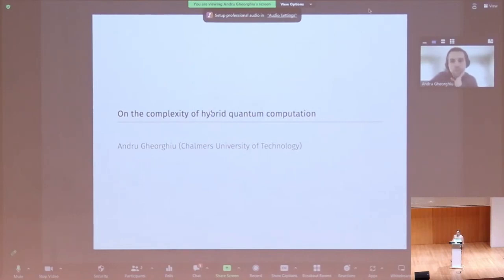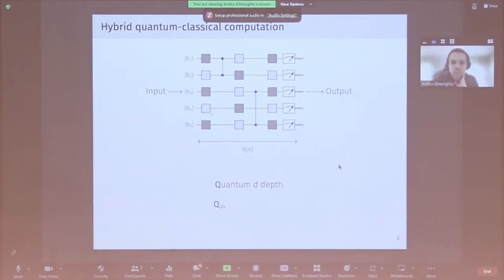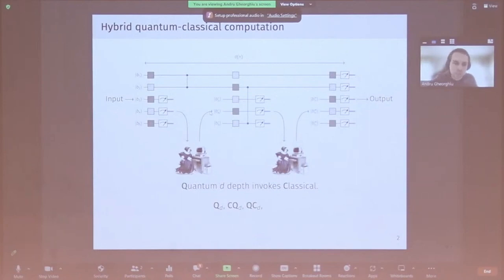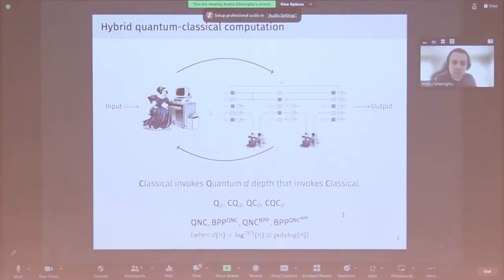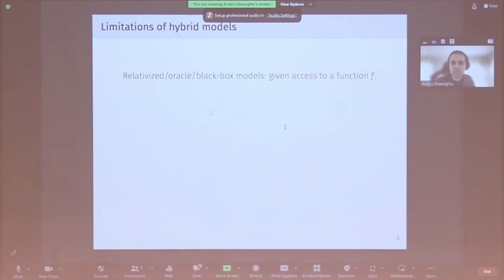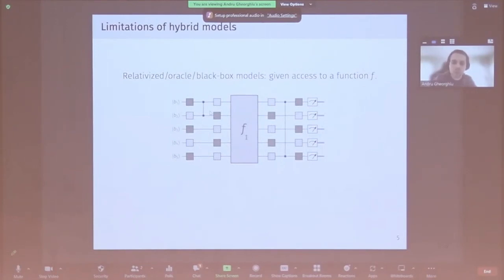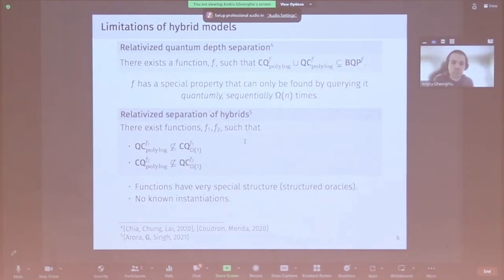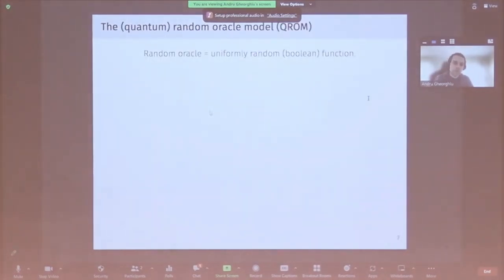On the complexity of hybrid quantum computation - Alexandru Gheorghiu | TQC 2023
Alexandru Gheorghiu
On the complexity of hybrid quantum computation

We give a comprehensive characterization of the computational power of shallow quantum circuits combined with classical computation. Specifically, we show that the following statements hold relative to a random oracle:

(a) $latex \mathsf{BPP^{QNC^{BPP}}} \neq \mathsf{BQP}$. This refutes Jozsa's conjecture [Joz05] in the random oracle model. As a result, this gives the first instantiatable separation between the classes by replacing the oracle with a cryptographic hash function, yielding a resolution to one of Aaronson's ten semi-grand challenges in quantum computing.

(b) $latex \mathsf{QNC^{BPP}} \not\subseteq \mathsf{BPP^{QNC}}$ and $latex \mathsf{BPP^{QNC}} \not\subseteq \mathsf{QNC^{BPP}}$ This shows that there is a subtle interplay between classical computation and shallow quantum computation. In fact, for the second separation, we establish that, for some problems, the ability to perform adaptive measurements in a single shallow quantum circuit, is more useful than the ability to perform polynomially many shallow quantum circuits without adaptive measurements.

Such a protocol allows a classical verifier to efficiently certify that a prover must be performing a computation of some minimum quantum depth. Our proof of quantum depth can be instantiated using the recent proof of quantumness construction by Yamakawa and Zhandry [YZ22].

[Joz05] - Richard Jozsa. "An introduction to measurement based quantum computation." In: Quantum Information Processing 199 (Sept. 2005).
[YZ22] - Takashi Yamakawa and Mark Zhandry. "Verifiable quantum advantage without structure." In: 63rd Annual Symposium on Foundations of Computer Science (FOCS). IEEE, 2022.

18th Conference on the  Theory of Quantum Computation, Communication and Cryptography.

Phasecraft, UK
ML4Q, Germany
Dulwich Quantum